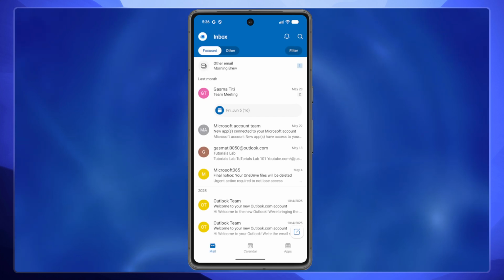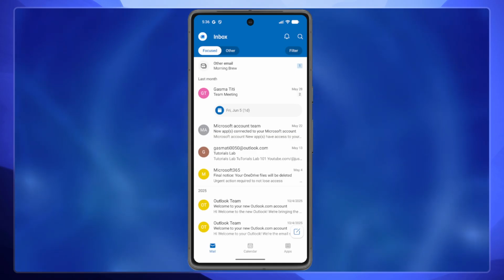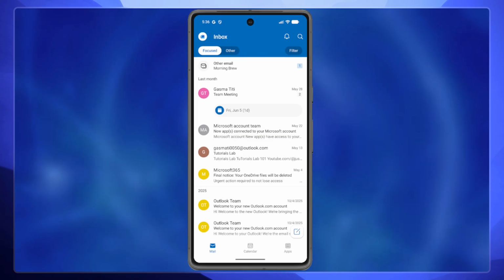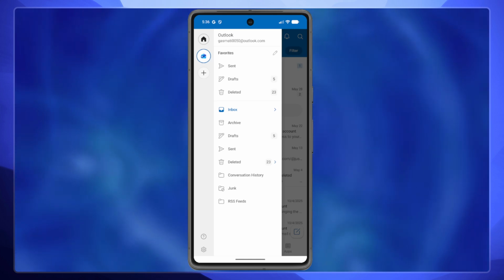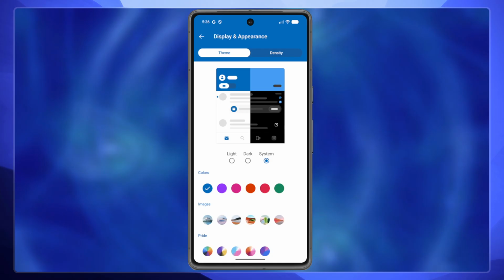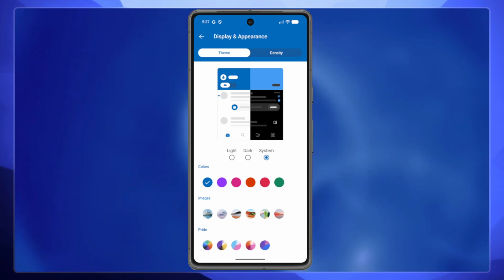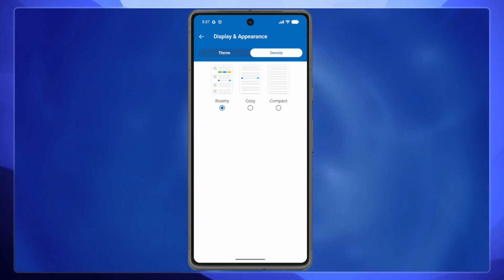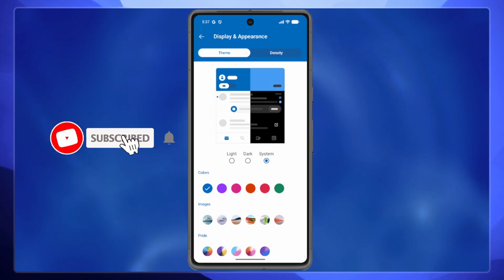How To Change Default Theme In Outlook | Tutorial 2026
By the end of this video, you’ll know change default font size in Outlook, how to change font color in Outlook, customize Outlook email theme settings, setup new default font for Outlook, adjusting Outlook font size and style, modify Outlook email display theme, personalize Outlook message font settings, create custom theme in Outlook app, changing text size in Outlook emails, set Outlook default font and color, how to change Outlook interface theme, configure Outlook font and background